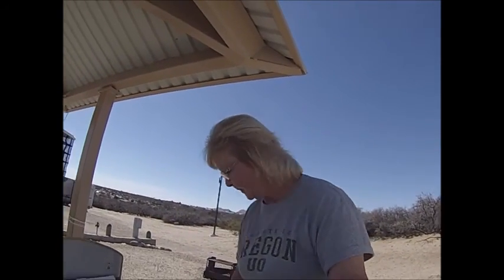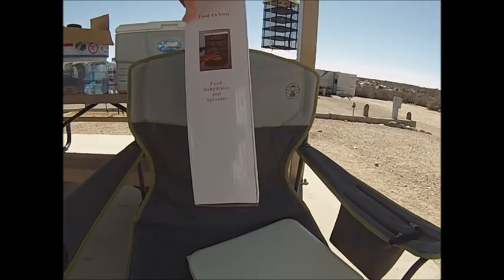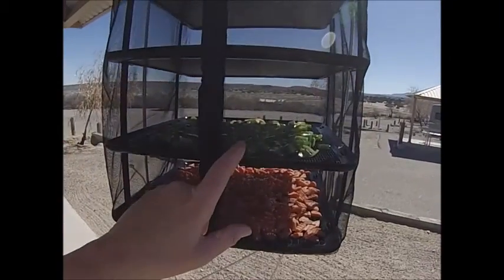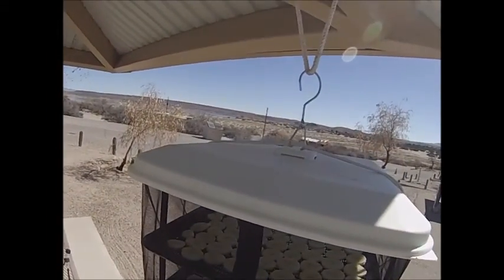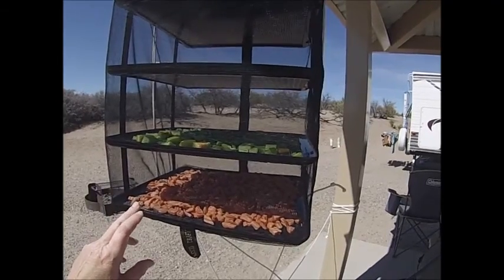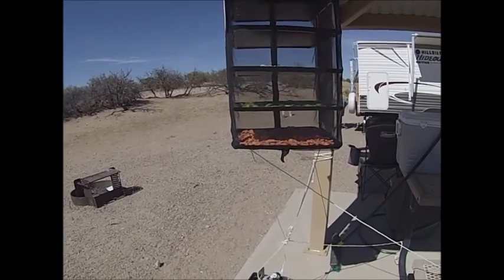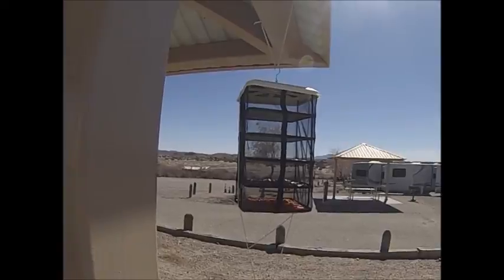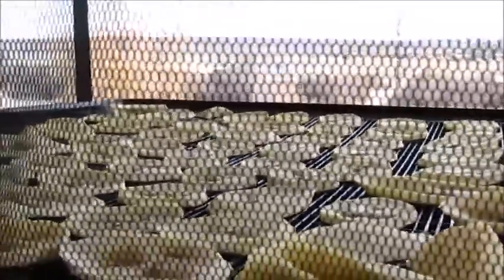Using the Food Pantrie Food Dehydrator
I  am showing how my hanging food dehydrator works.
You can buy the food pantrie in our Amazon store